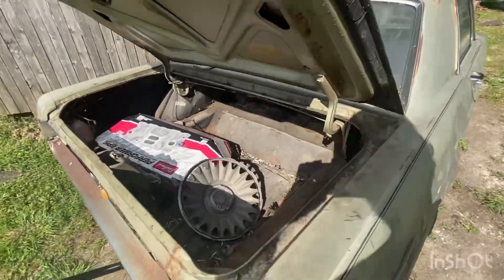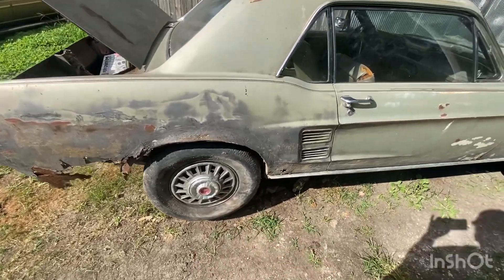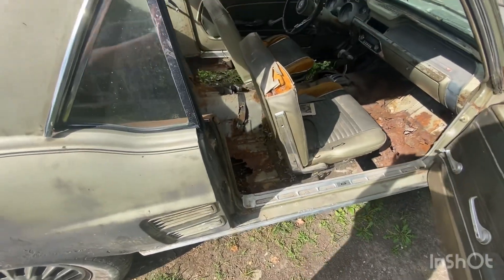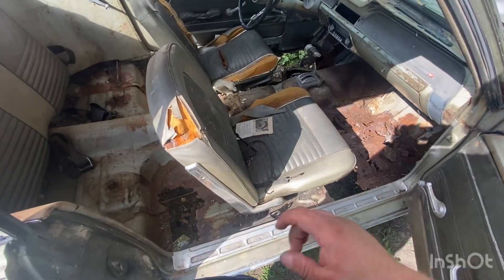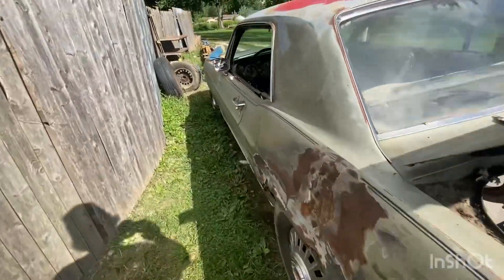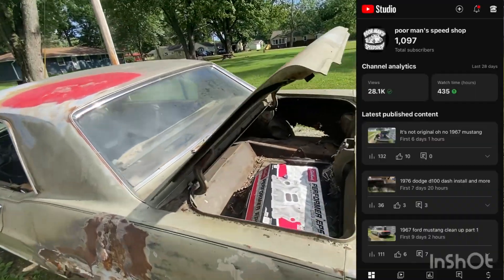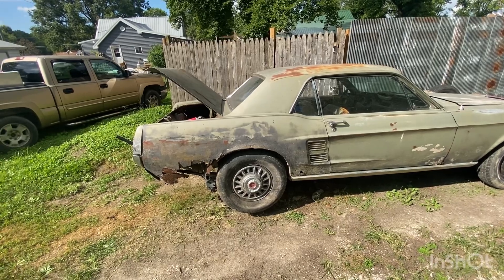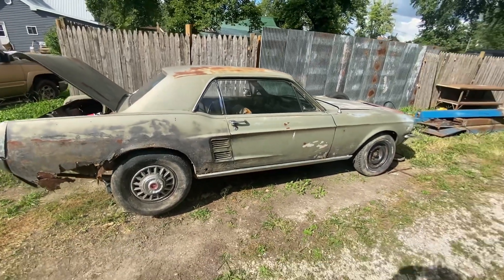something your pos 4 door 57 can’t do